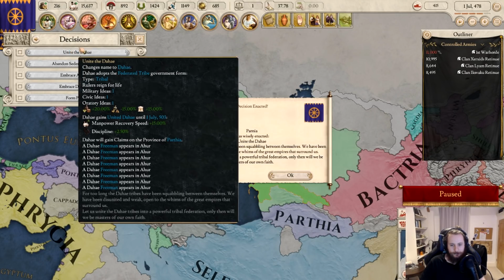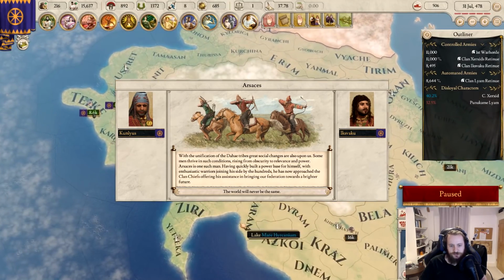Imperator: Rome | Three Things I Want Changed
Imperator: Rome is here, but it needs a few things to make it better. Here is my top three things I want changed!